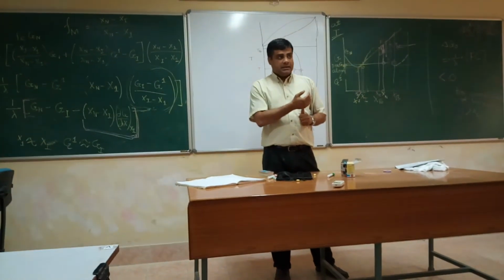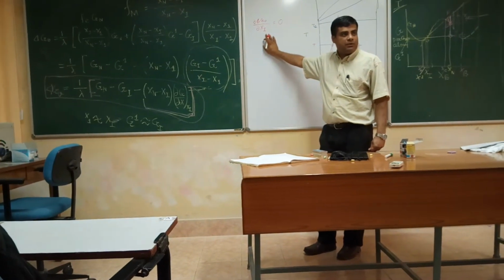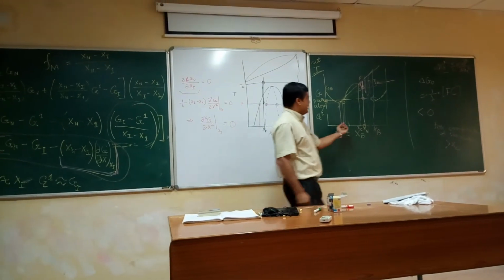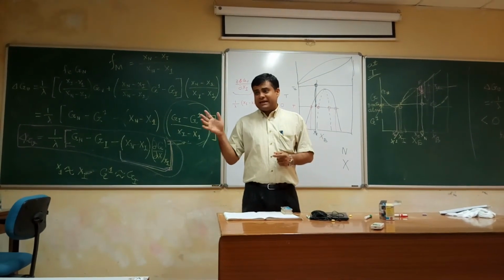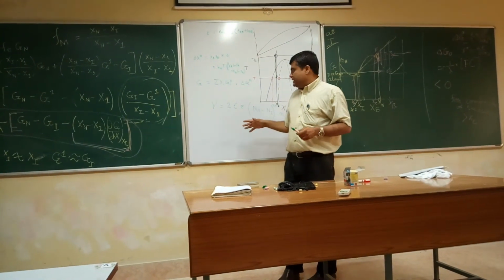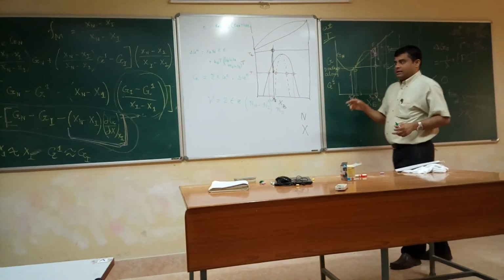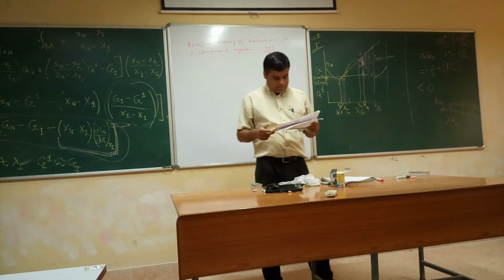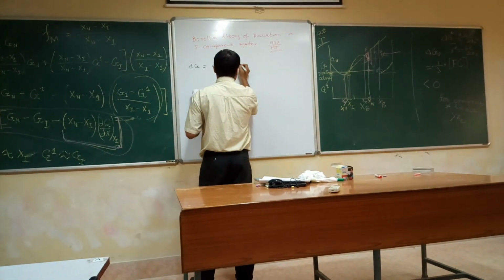Nucleation | Part 12